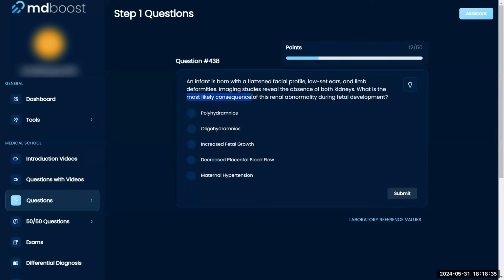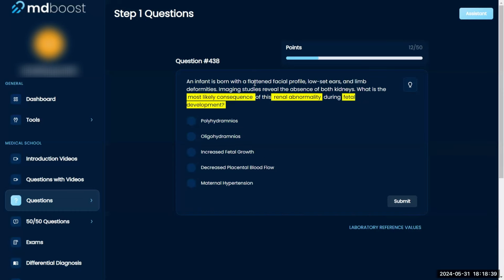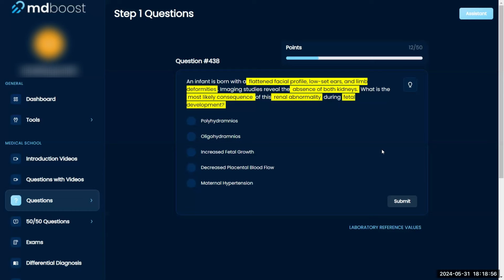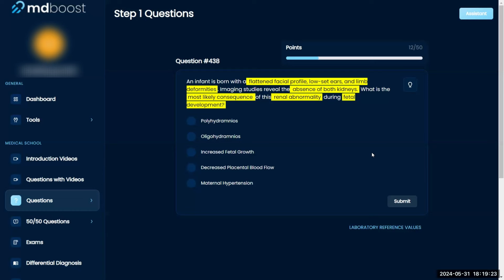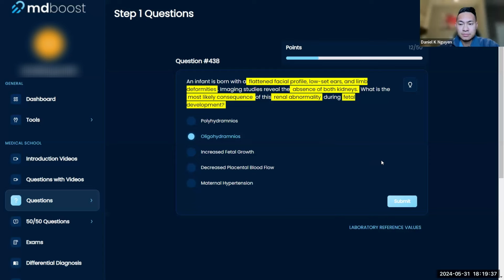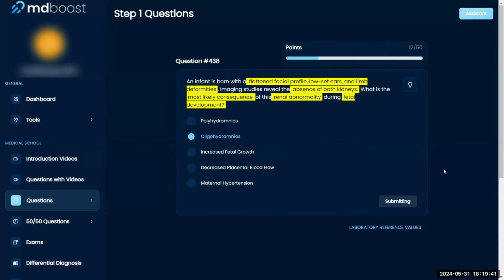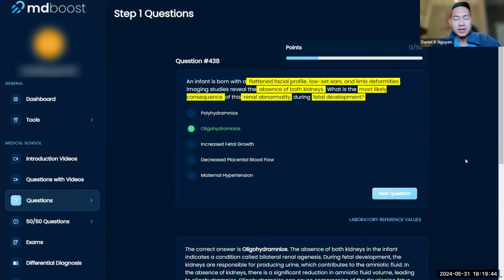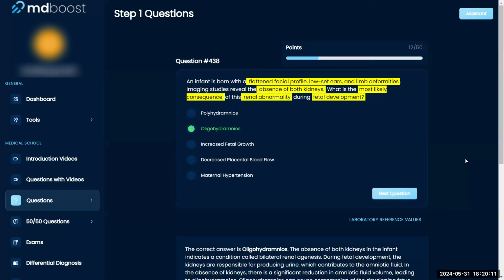USMLE Step 1: Reproductive Question 438 Walkthrough